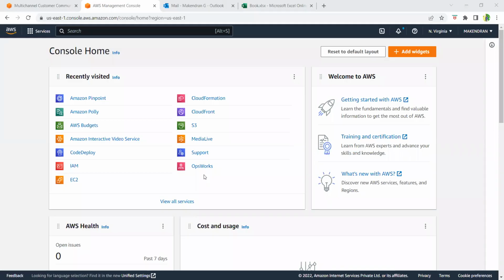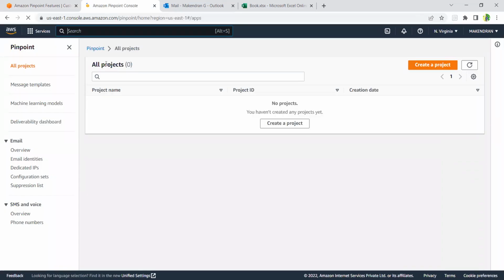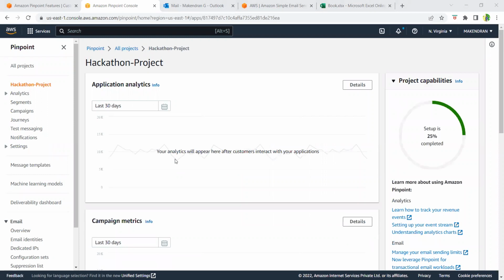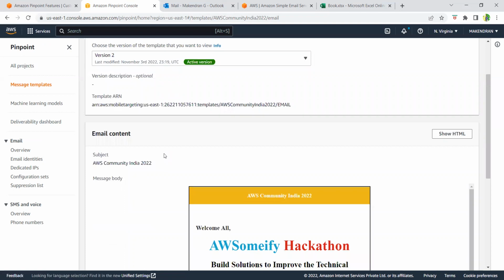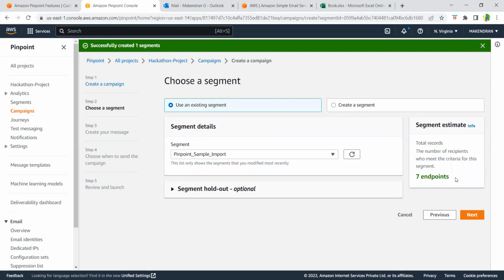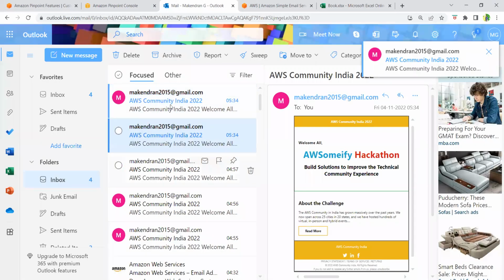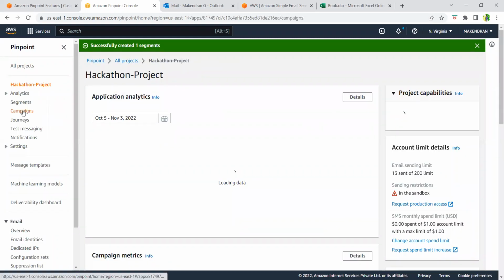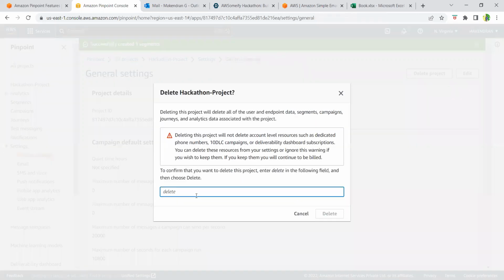Sending Personalized eNotifications via Amazon Pinpoint